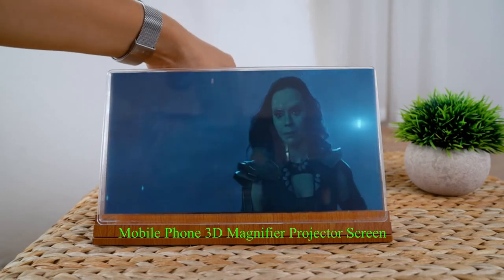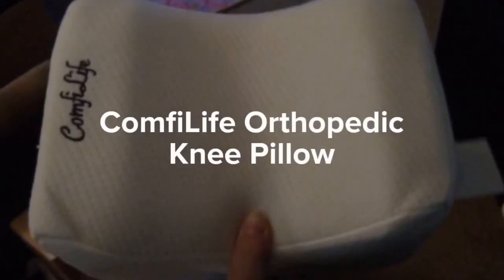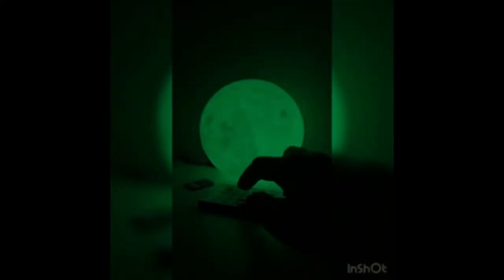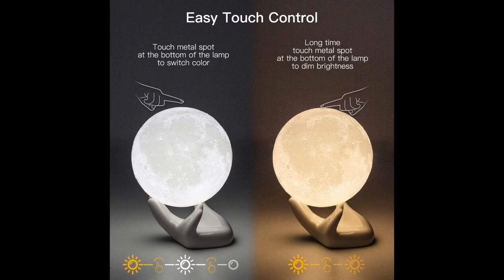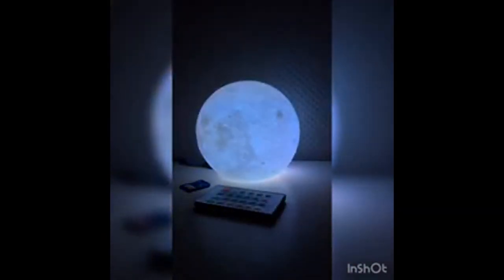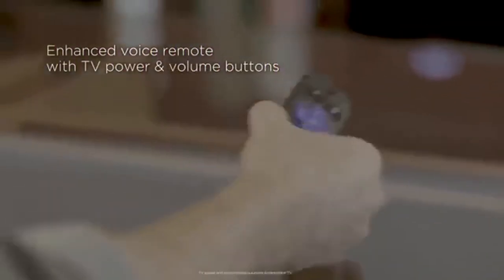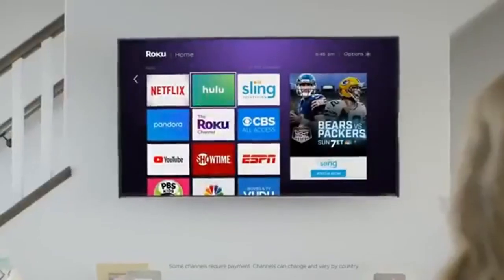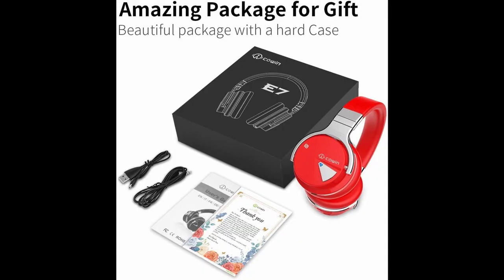Gadgets to stay at home .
Cool gadgets everybody is looking for. Best Gadgets to stay at home without getting any stress at all. Relax in the comfort of your home.
This video will show some of the most wanted gadgets.
12’’ Screen Magnifier for Smartphone – Mobile Phone 3D Magnifier Projector Screen for Movies, Videos, and Gaming – Foldable Phone Stand with Screen Amplifier – Compatible with All Smartphones
ComfiLife Orthopedic Knee Pillow for Sciatica Relief, Back Pain, Leg Pain, Pregnancy, Hip and Joint Pain - Memory Foam Wedge Contour
BRIGHTWORLD Moon Lamp, 3.5 inch 3D Printing Lunar Lamp Night Light with White Hand Stand as Kids Women Girls Boy Christmas Gift, USB Charging Touch Control Brightness Two Tone Warm Cool White
Roku Ultra | Streaming Media Player 4K/HD/HDR with Premium JBL Headphones 2019
COWIN E7 Active Noise Cancelling Bluetooth Headphones with Microphone Deep Bass Wireless Headphones Over Ear, Comfortable Protein Earpads, 30H Playtime for Travel Work TV Computer Phone - Red
All Things Solution Gifts channel is a participant in the Amazon Services LLC Associates Program, an affiliate advertising program designed to provide a means for sites to earn advertising fees by advertising and linking to Amazon.com

Best Offers:
Try Prime Discounted Monthly Offering